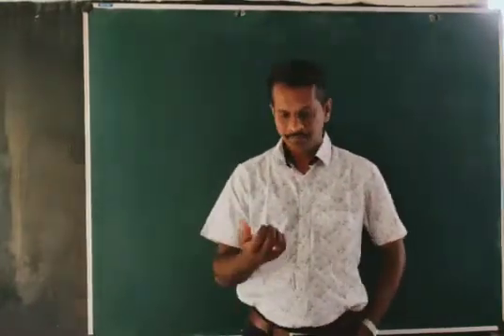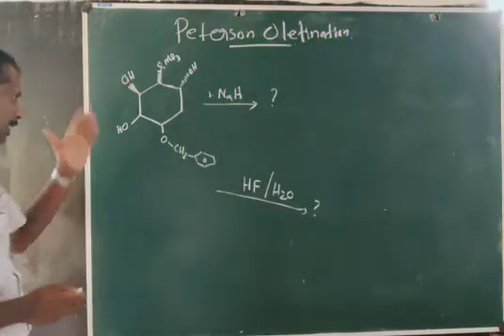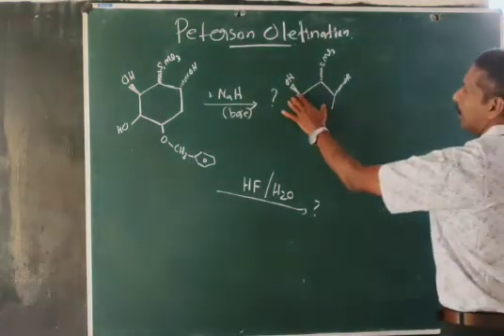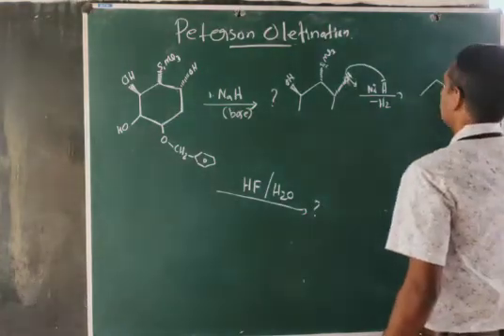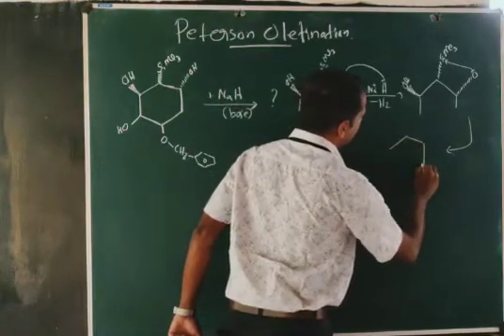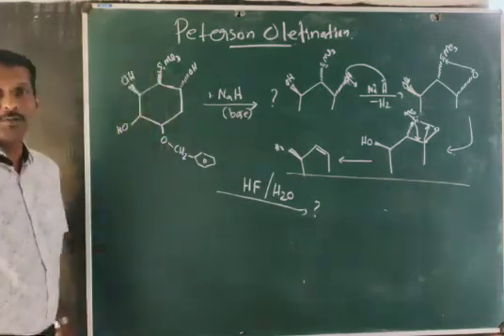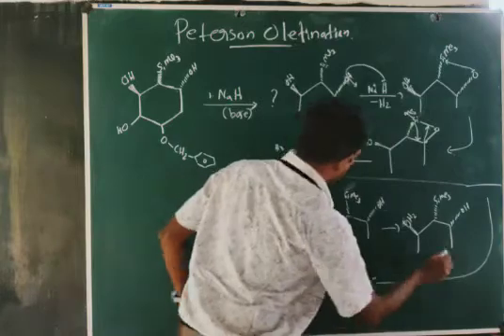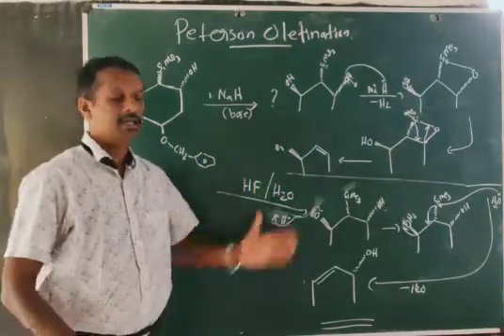Peterson olefination - part 2- MSc 3rd sem- bijuvattodil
Examples for peterson reaction